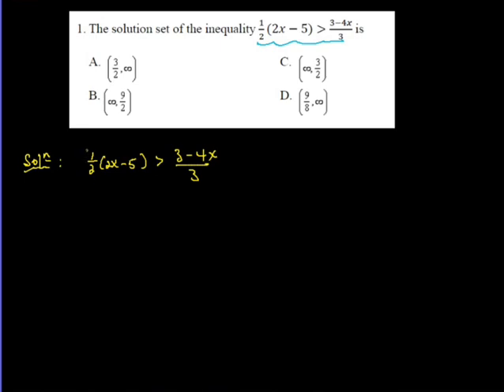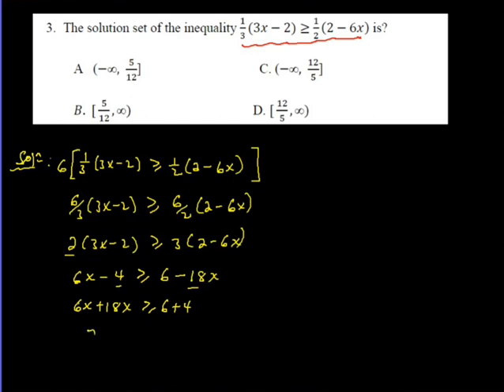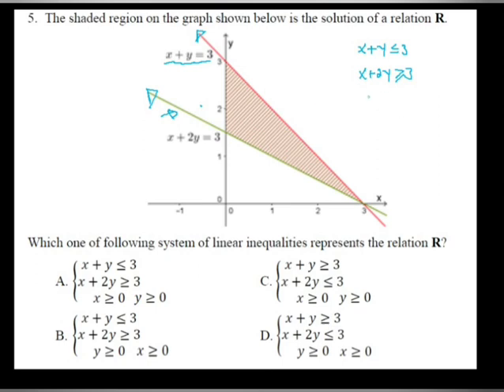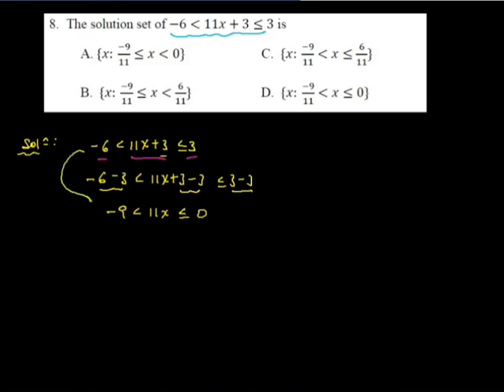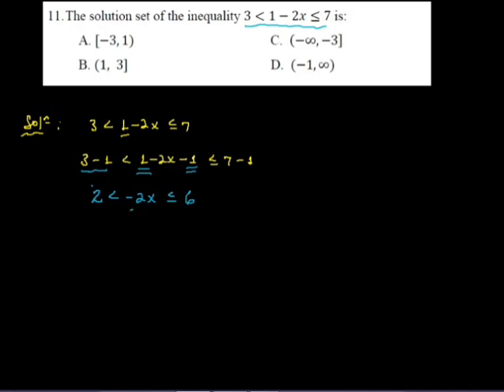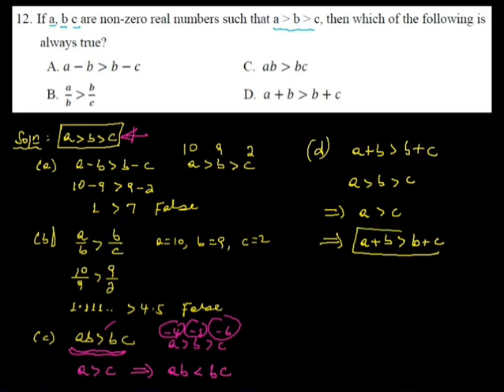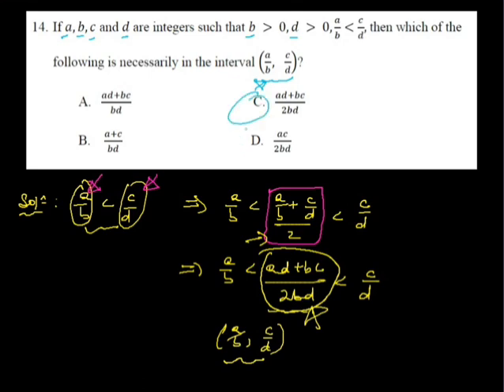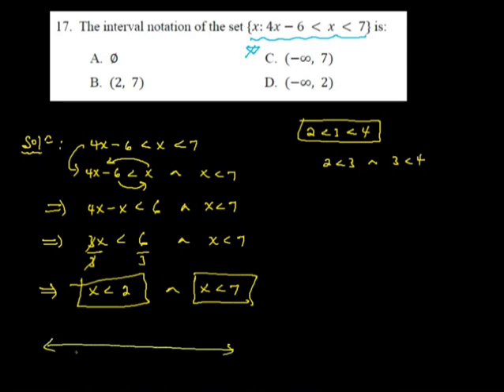Systems of Linear Inequalities